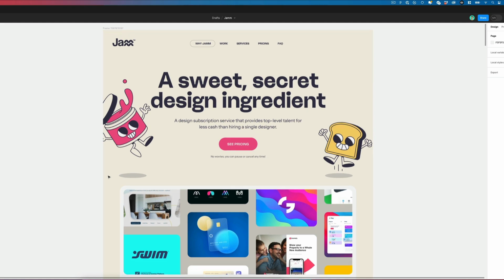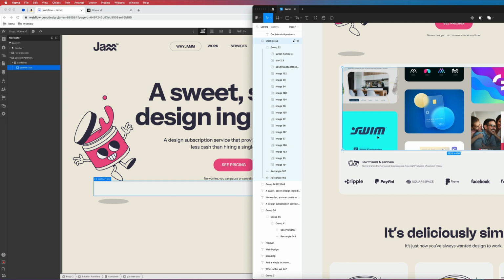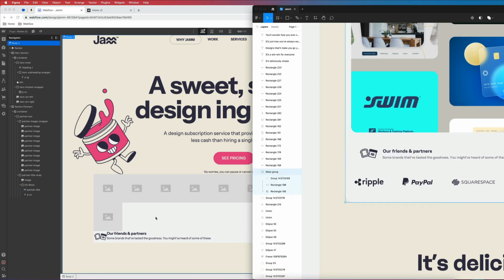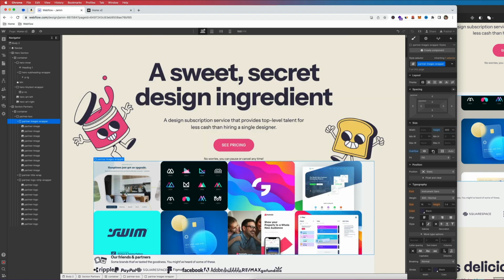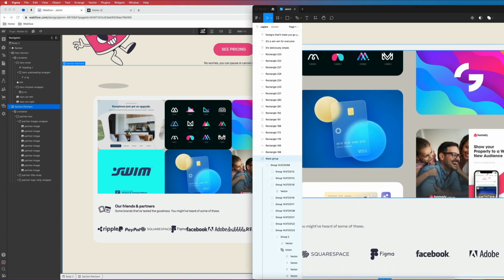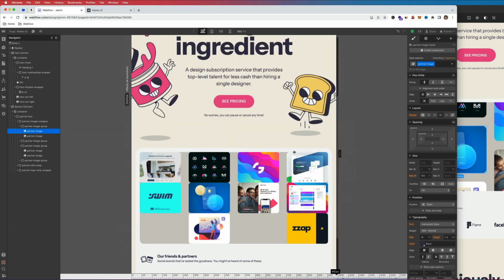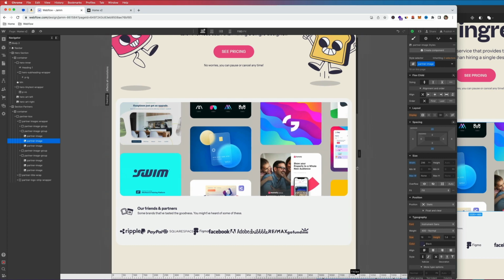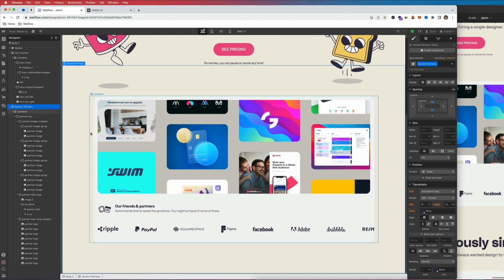Webflow Partner Section + Logo Group Tutorial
In this comprehensive tutorial, join me as I walk you through the ins and outs of creating a stunning Webflow Partner Section and Logo Group. Whether you're a seasoned web developer or just starting your journey, this step-by-step guide will help you master the art of design and development. Learn how to make your website stand out and enhance your webflow skills. Let's get creative together! 🚀